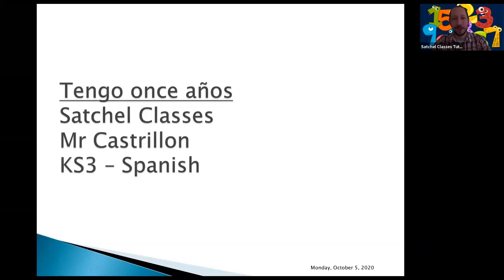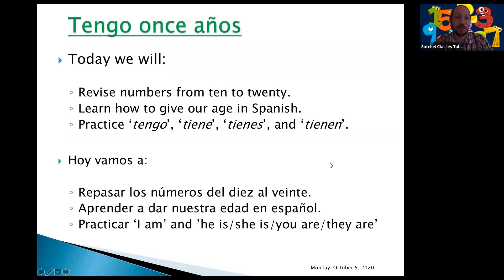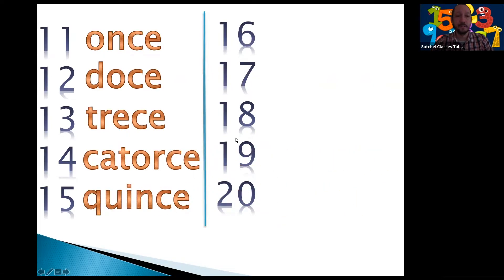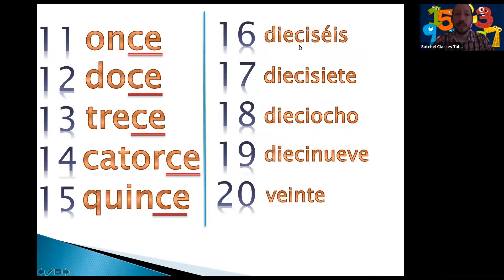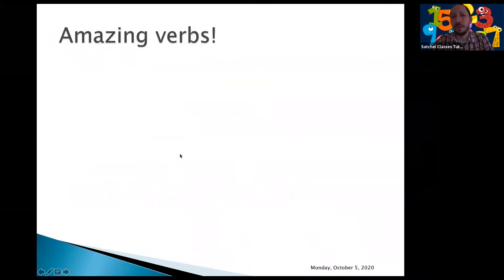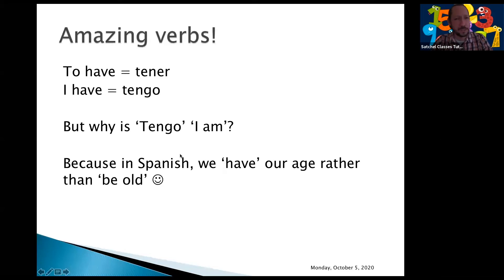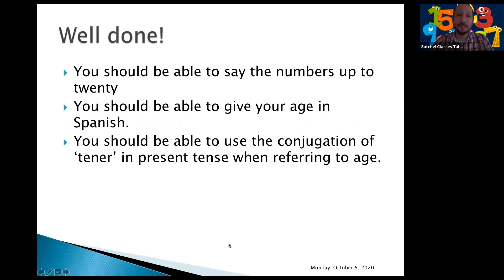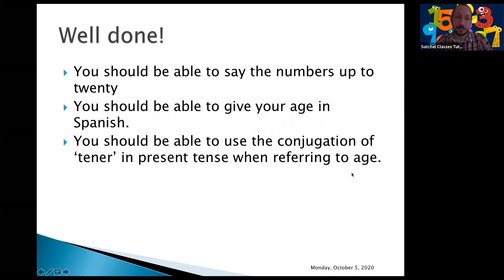Spanish Numbers & Ages Mi edad | Satchel Classes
About this class:
Like what you see? Access all of our free classes here:

This session is the perfect opportunity to give students the chance to focus on numbers and the different scenarios in which numbers are used. In this class, students will be guided through sentences and questions related to age and birthdays so they feel confident asking and answering! Students will also revise numbers by stating how old different family members are. This class is great for all ages to help revise numbers or perfect pronunciation!